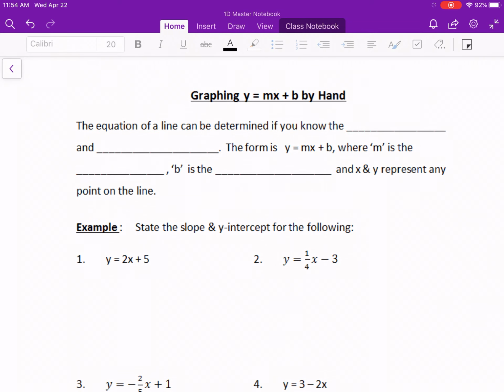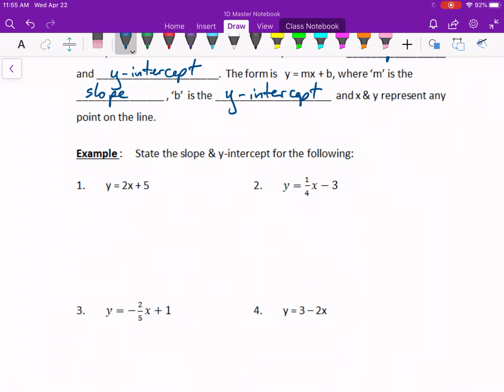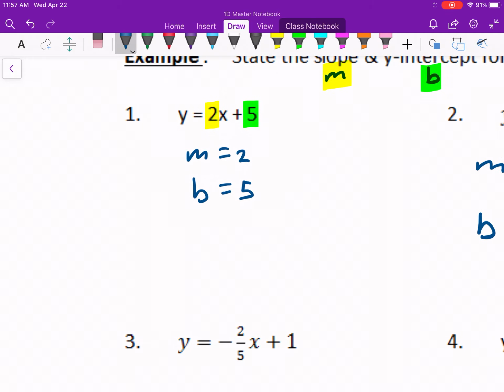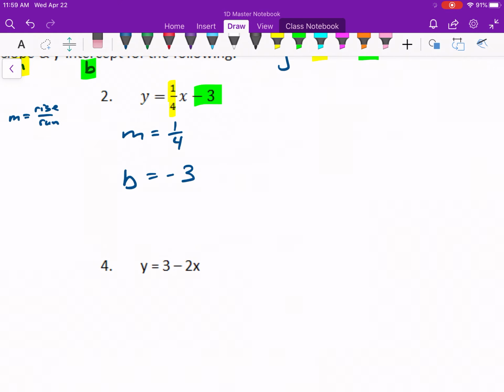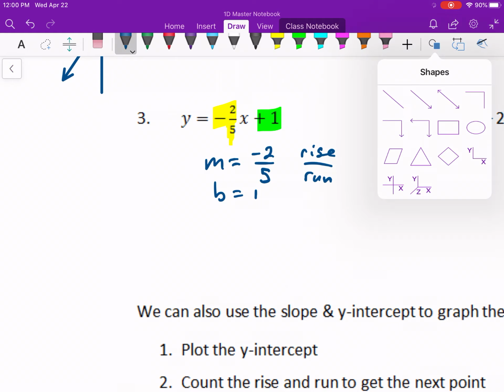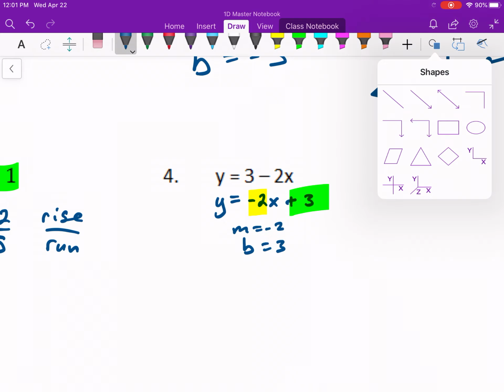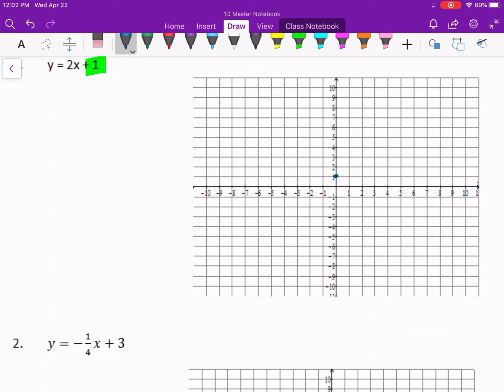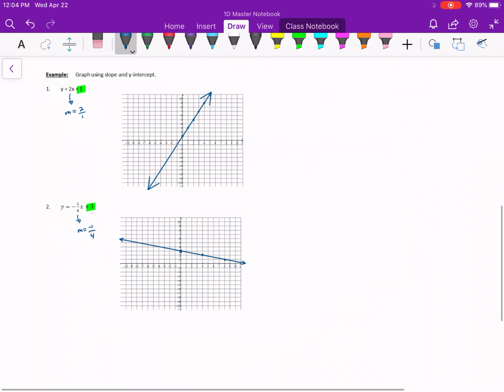MTH 1W1 Graphing y=mx+b by hand